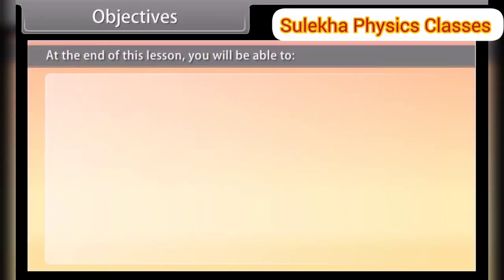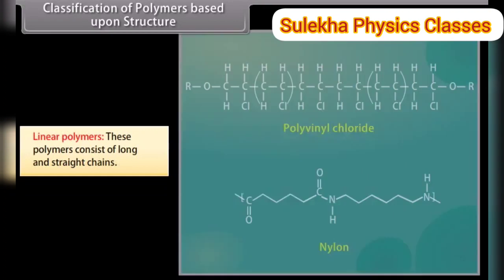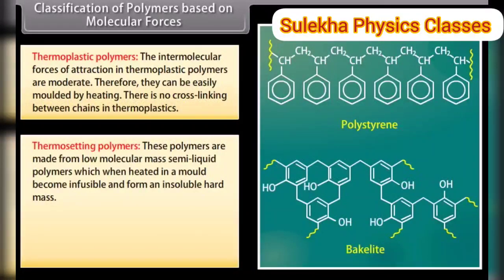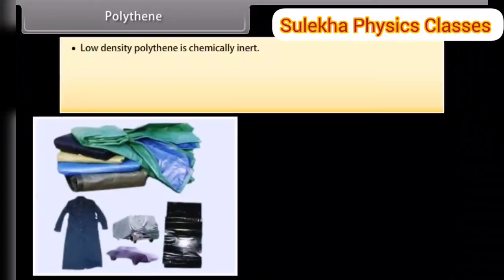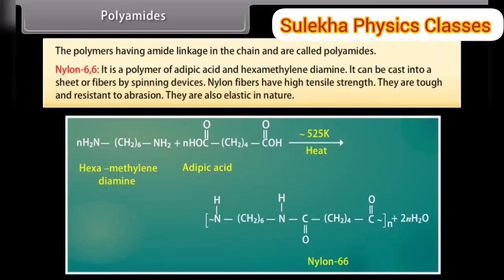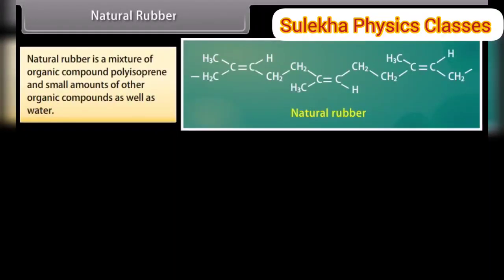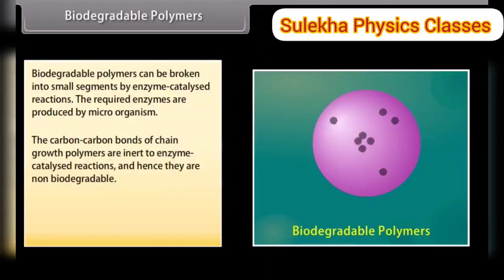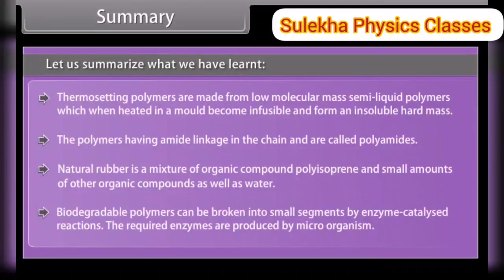POLYMERS//Ch-15/CLASS 12 CHEMISTRY/ANIMATED VIDEO//CBSE BOARD //ENGLISH MEDIUM/NEET//JEE MAINS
POLYMERS Ch-15/ CLASS 12 CHEMISTRY/ANIMATED/CBSE BOARD/ENGLISH MEDIUM/NEET/JEE MAINS/ISC
It is most important animated video for CBSE and ISC class 12 English medium students . In this video we discuss about
 class 12 Polymers
 class 12 chemistry  video,
 Polymers class 12  animated video in English,
Polymers animates  video,
 class 12 chemistry chapter 15 Polymers one shot,
Polymers class 12  in English for Neet,
Polymers class 12 in English for Jee mains,